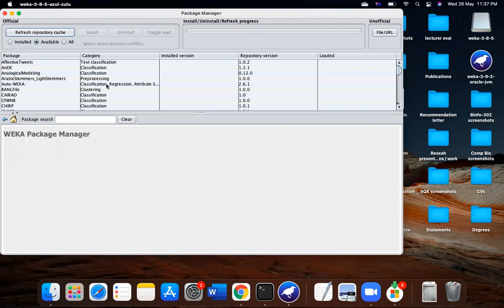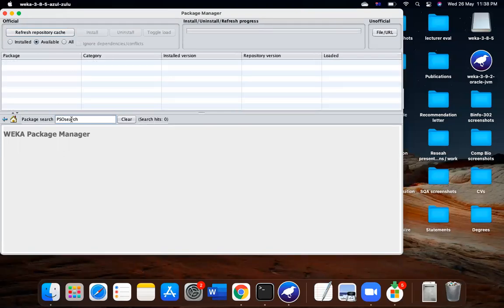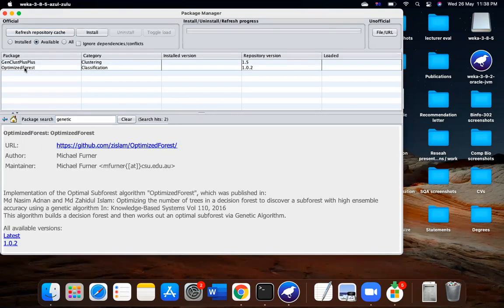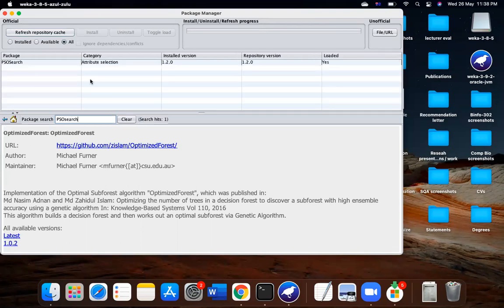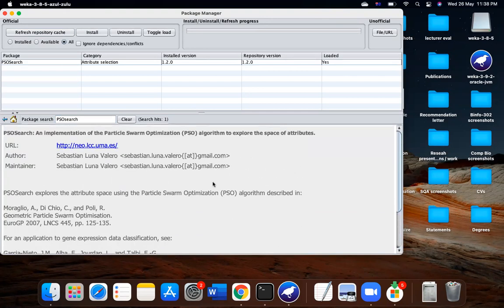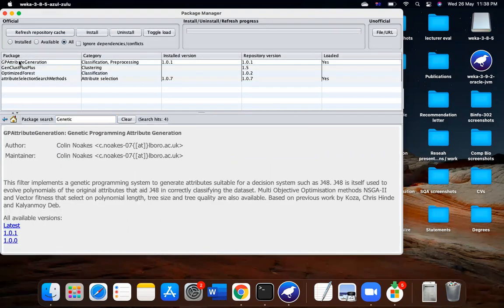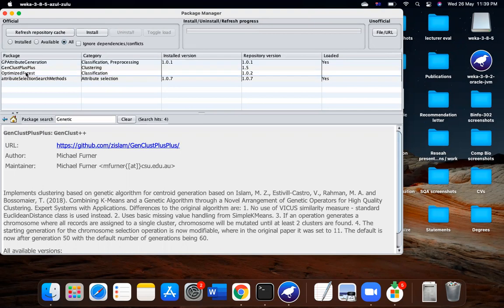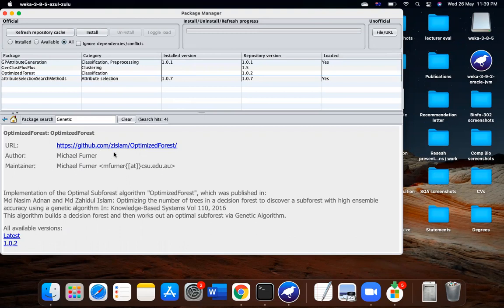How to install additional package in WEKA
Genetic programming,
PSO,
Machine learning